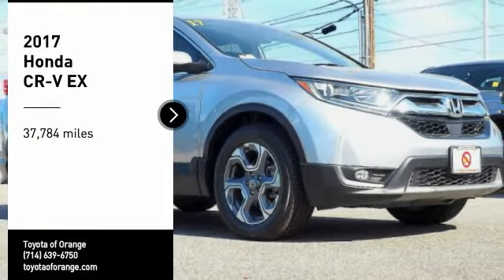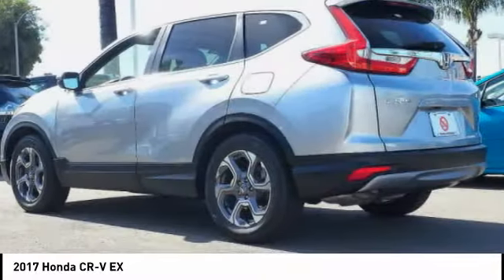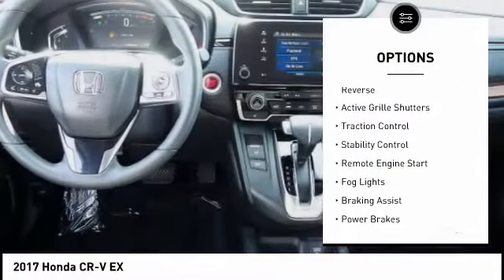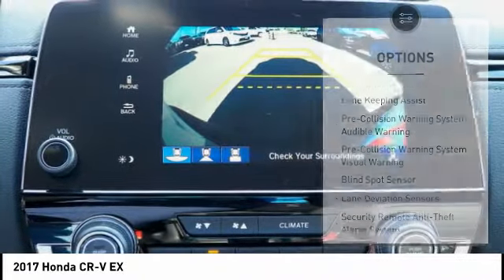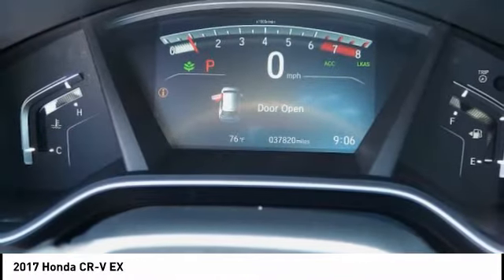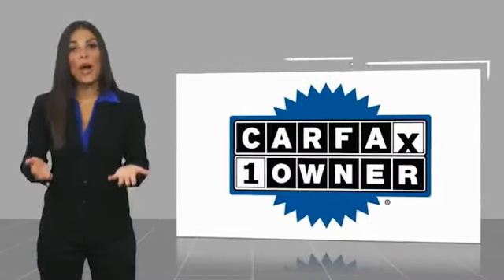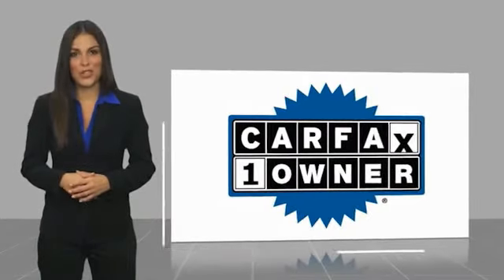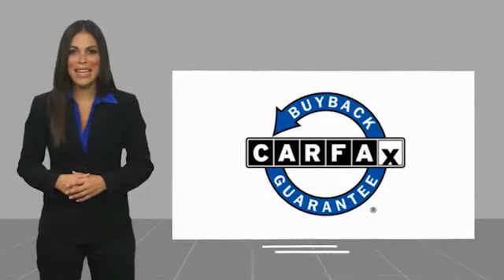2017 Honda CR-V Orange CA U26882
2017 Honda CR-V EX

1400 North Tustin Ave.